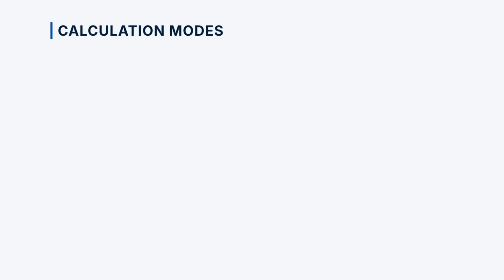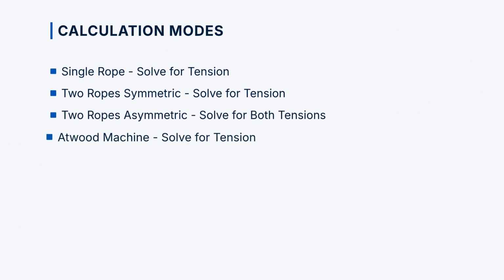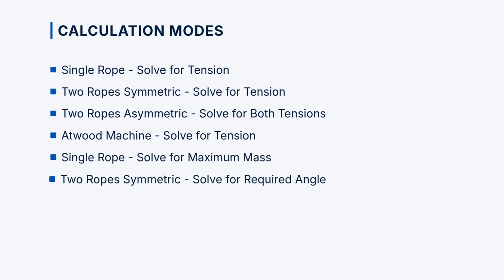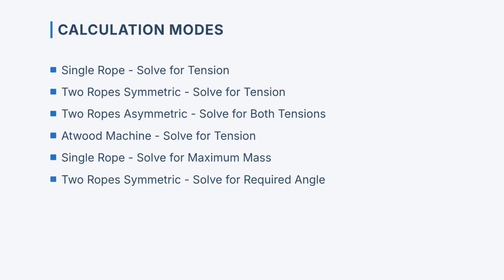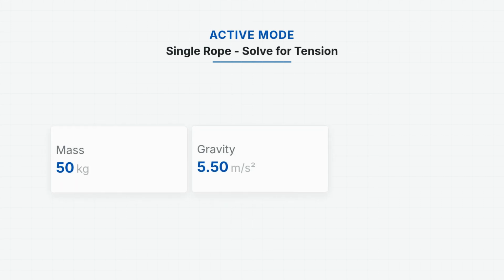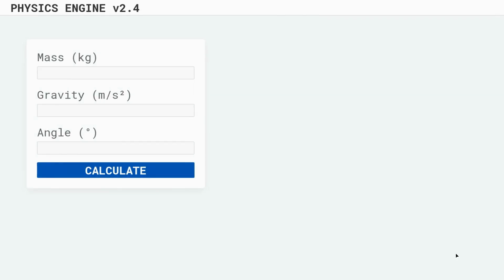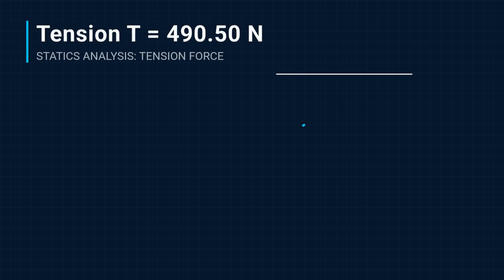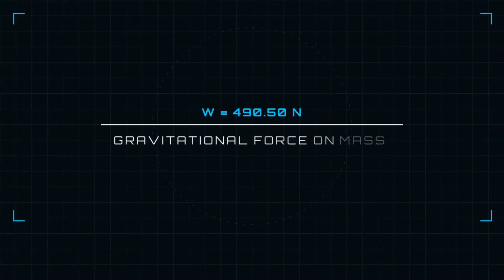Tension Calculator — How to Use It | Engineering Tool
How to use the Tension Interactive Calculator — an interactive engineering tool for engineering calculators problems.

The Tension Interactive Calculator solves for rope tension forces in various mechanical configurations.

Let's explore the inputs. First, select your calculation mode from the dropdown menu. You can choose Single Rope - Solve for Tension, Two Ropes Symmetric - Solve for Tension,...